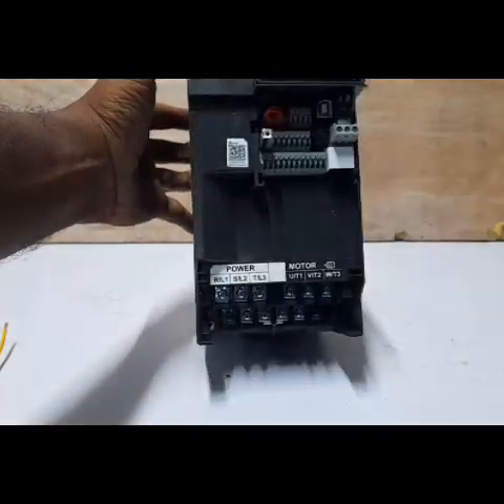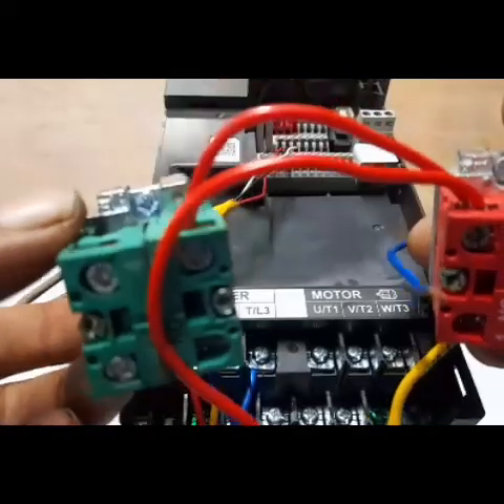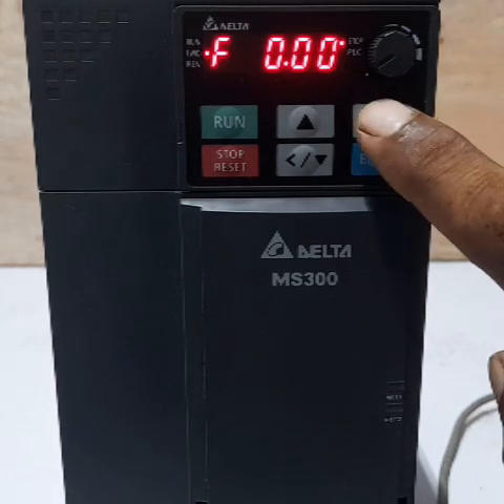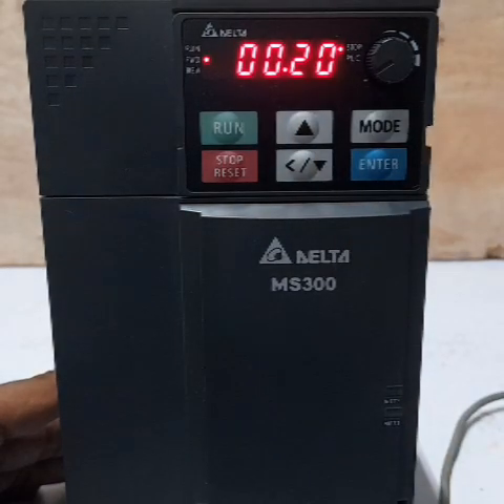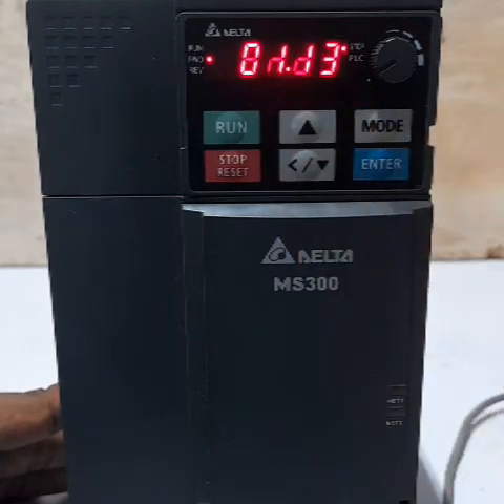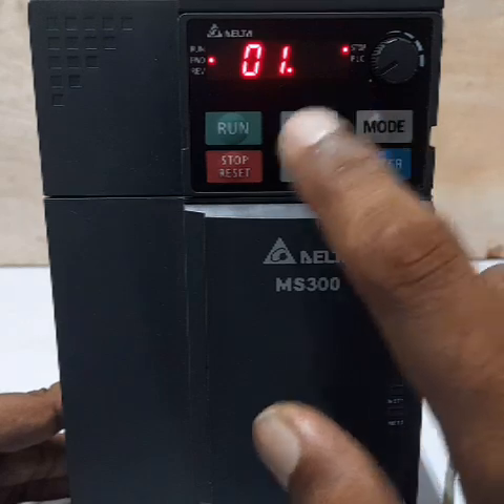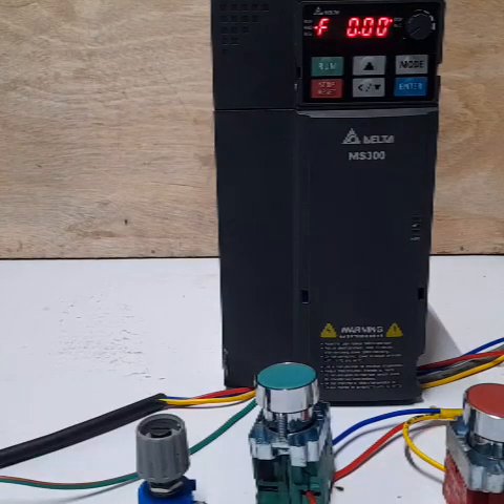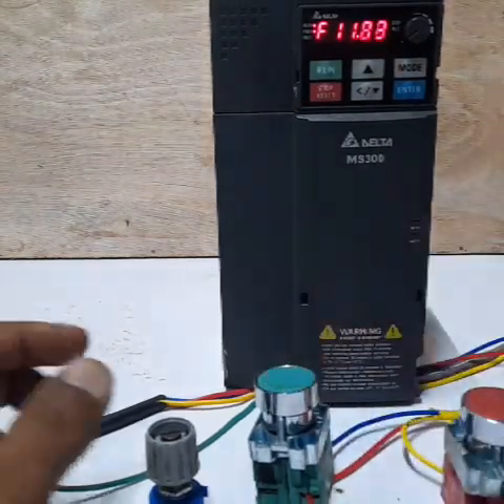HOW TO DELTA MS300 VFD CONNECTION AND PARAMETER SETTINGS 100%PRACTICAL EASY METHOD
vfd settings#vfd connection#delta ms300#delta vfd ms300 in english#potatio meter how to connection for vfd#vfd three wire connection#parameter setting easy way for vfd#